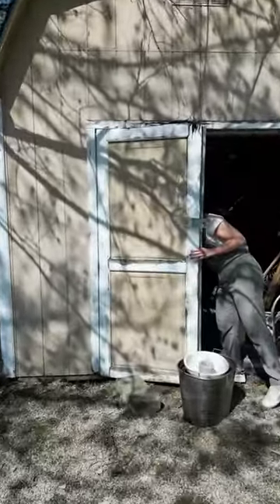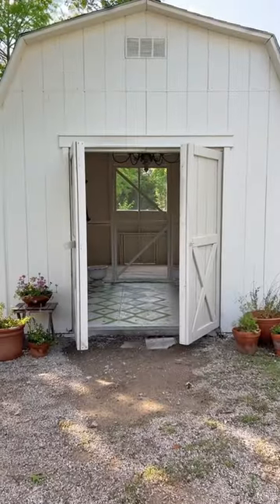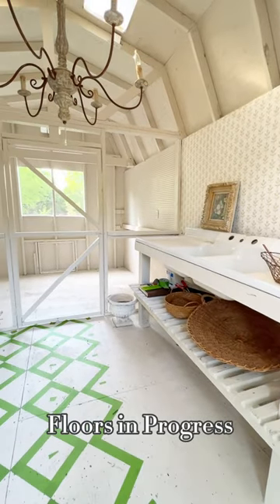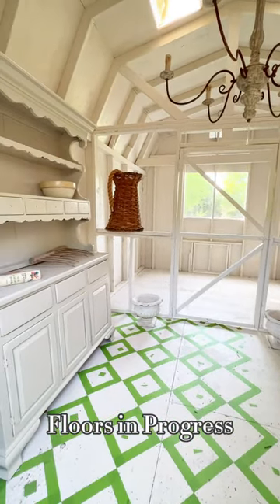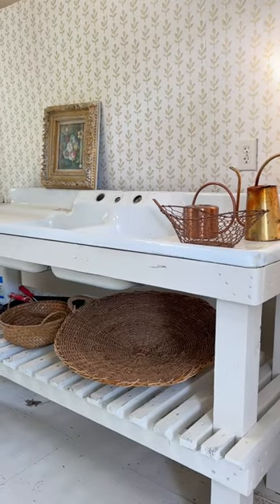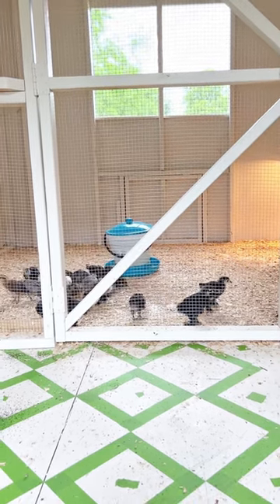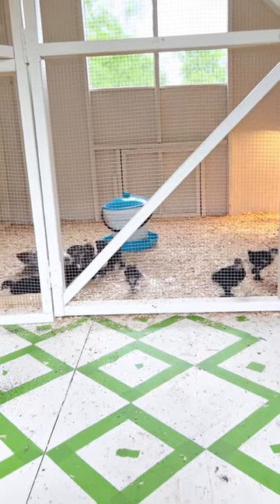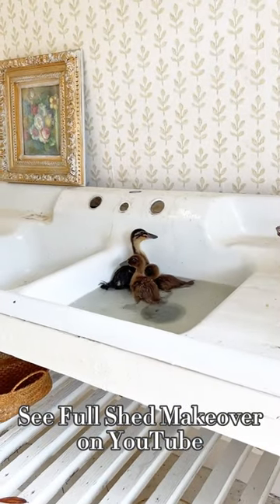Ugly Storage Shed TRANSFORMED 💕